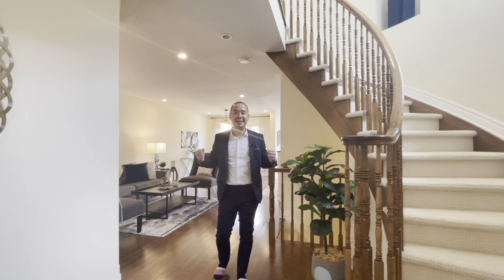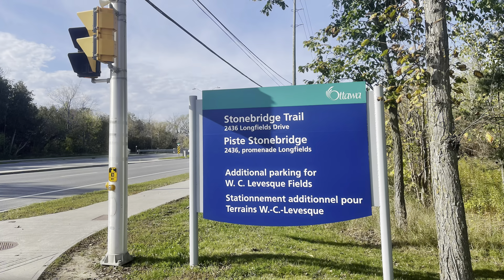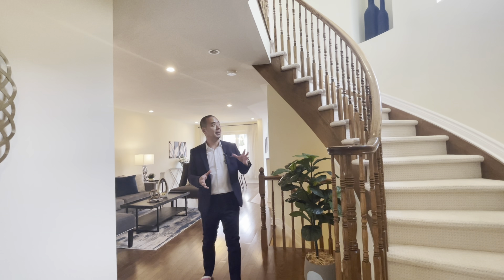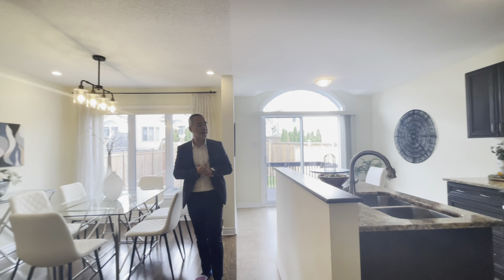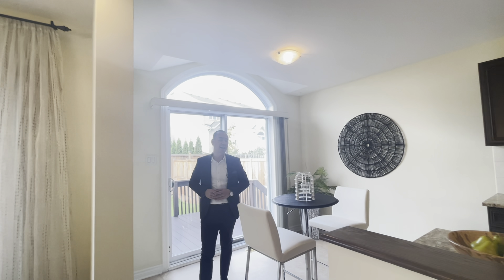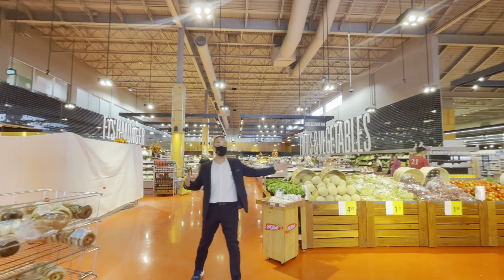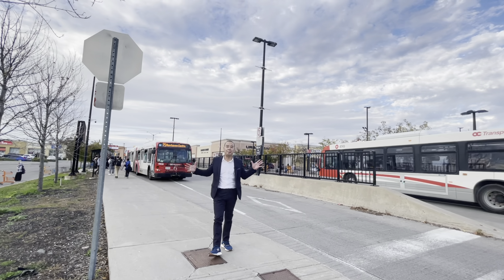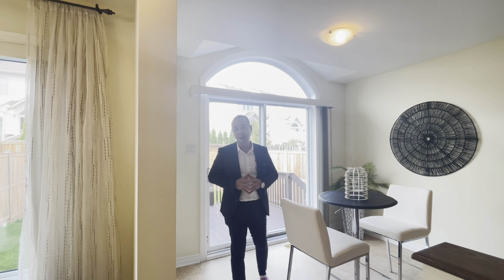OTTAWA HOT NEW LISTING!! - 722 PAUL METIVIER DR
💪 New Listing! 🔥 | Walking distance to Barrhaven’s marketplace! 🛍🛒🍽🍷🍻🚌 | 3 🛌 | 3 🛁 | Open concept Floorplan | surrounded by trails 🏃🏻 & parks 🌳 | 722 Paul Metivier dr 📍| 💵 599k